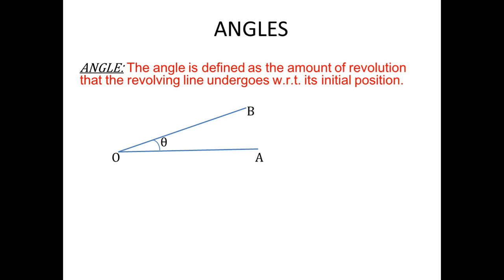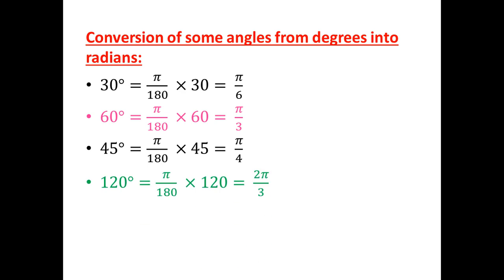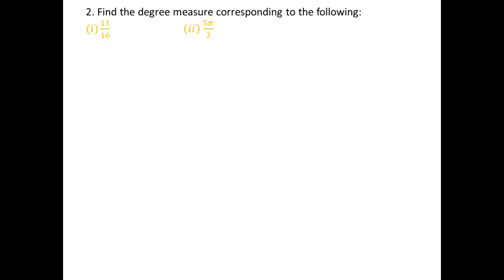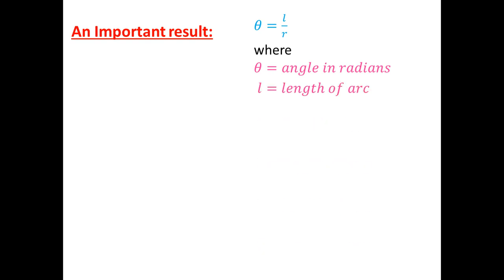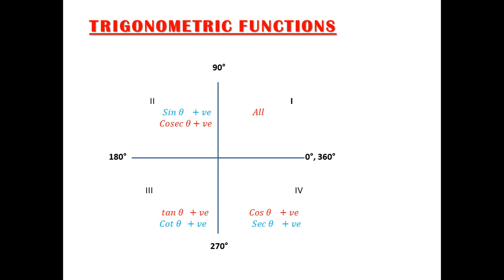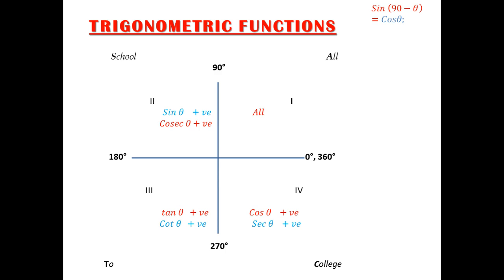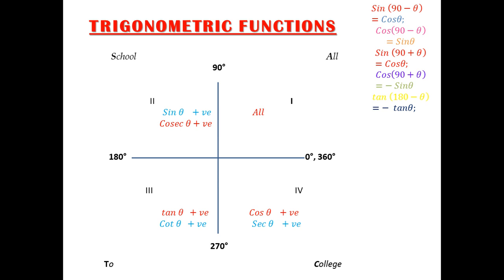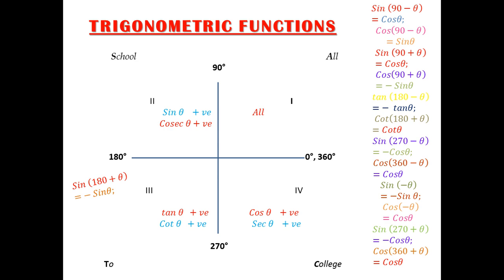Class 11th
Trigonometry 1